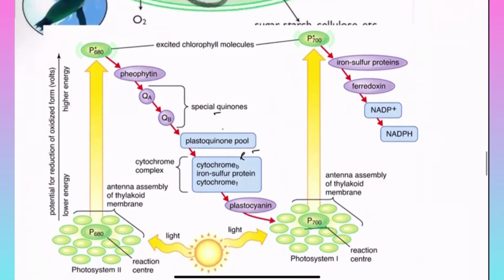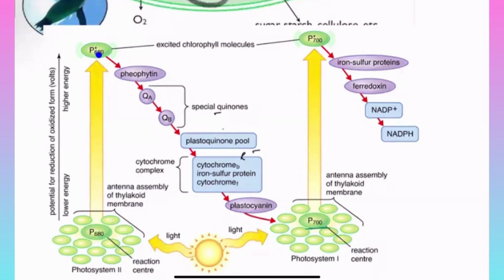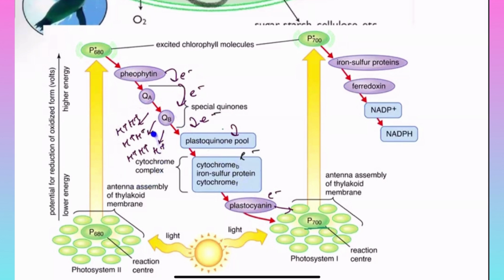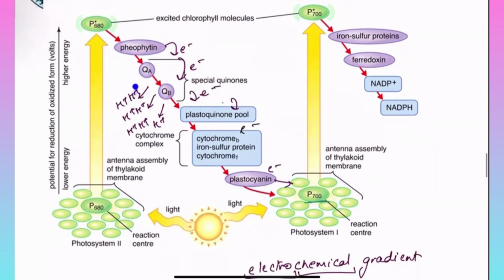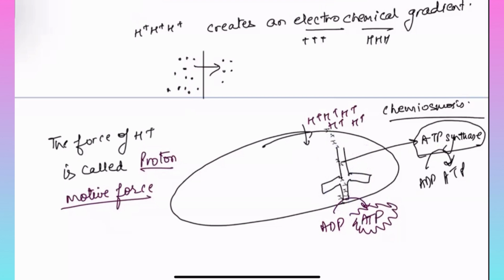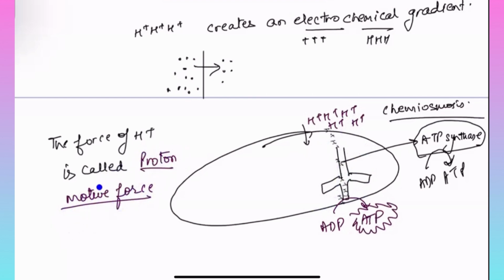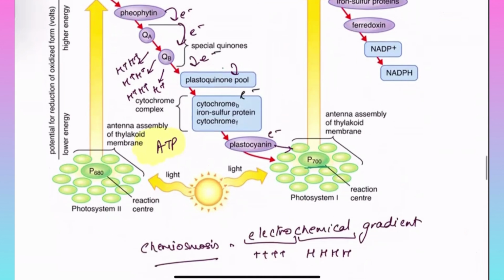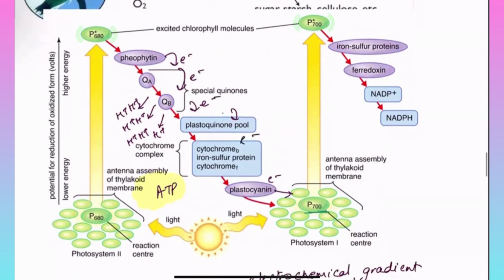Light dependent reaction of Photosynthesis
Photo system 1
Photo system 2
Plastocyanin
P700
P680
ATP and NADPH released during light reactions of Photosynthesis